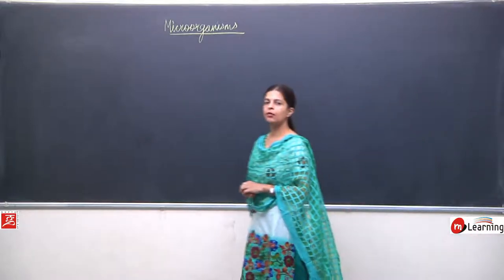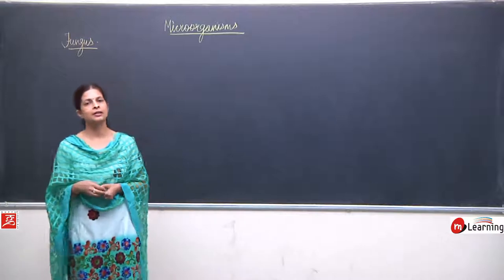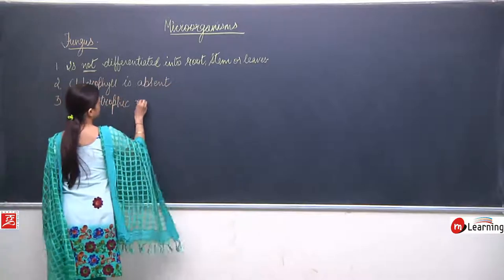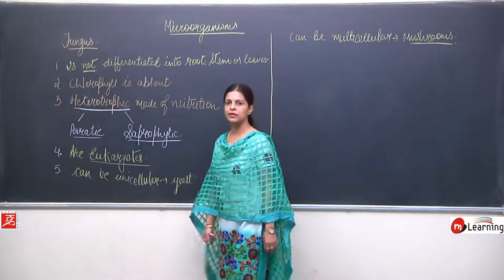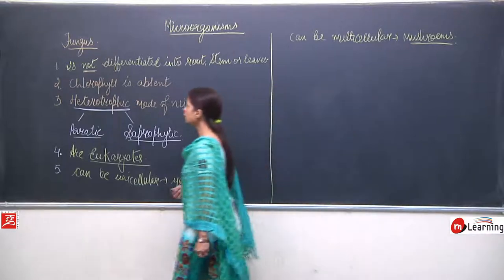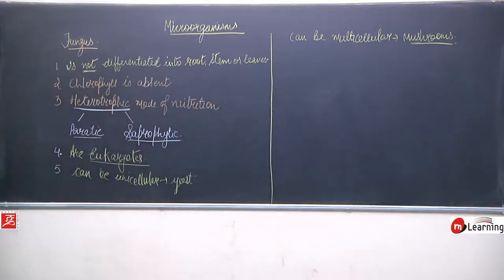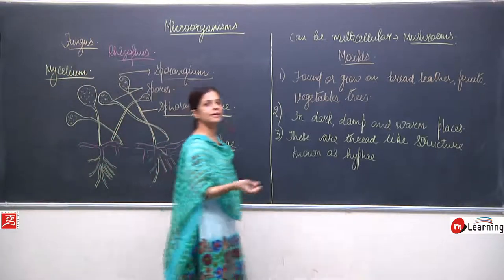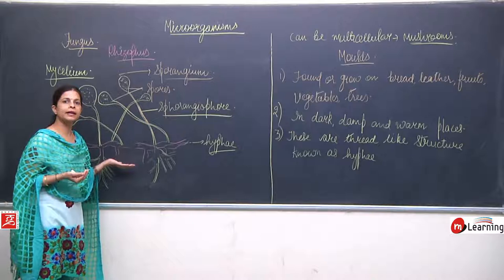Microorganisms: Friends and Foe - Class 8th Science - 07/20